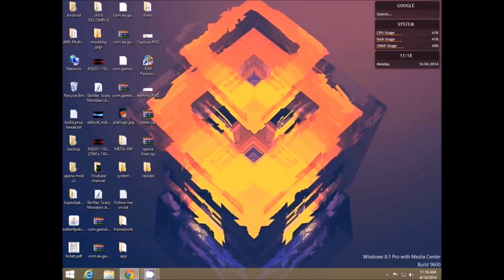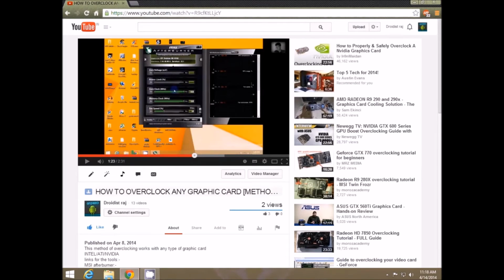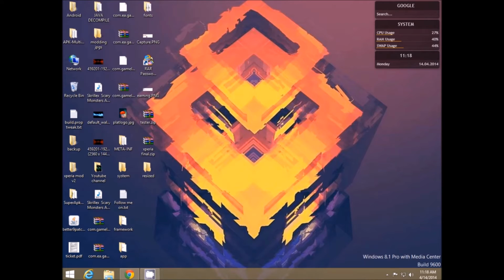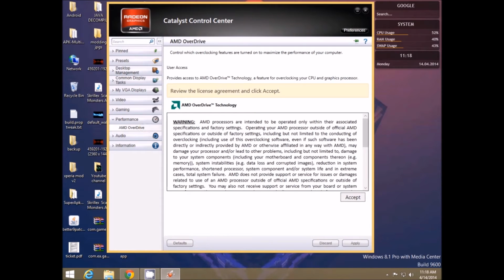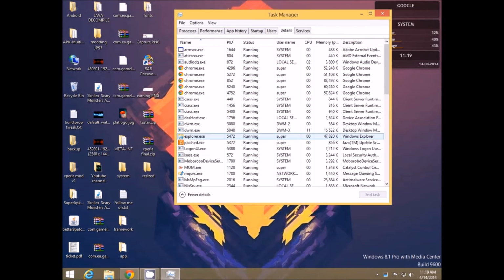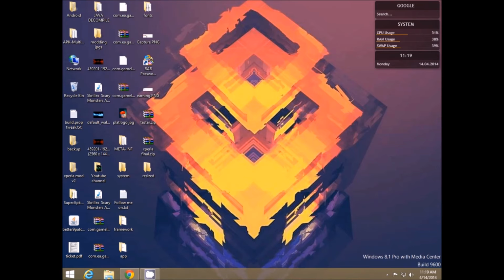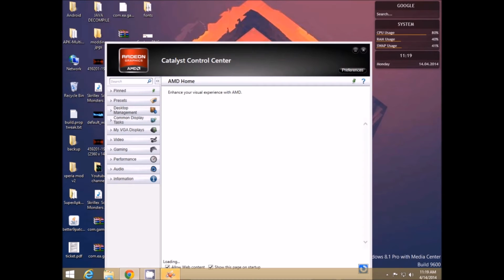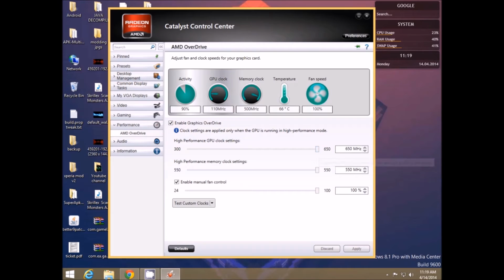OVERCLOCKING USING AMD/ATI OVERDRIVE [METHOD-2]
This method is specifically for ATI GRAPHIC CARD users only!
I have also mentioned how to solve the problem of "AMD overdrive getting redirected to the home page" cheers!!